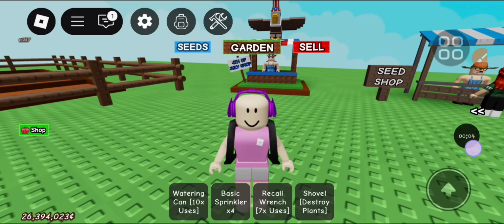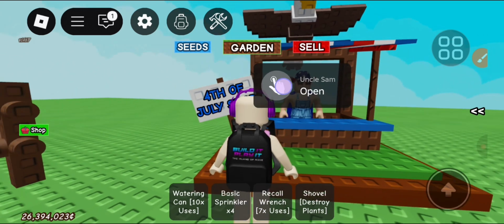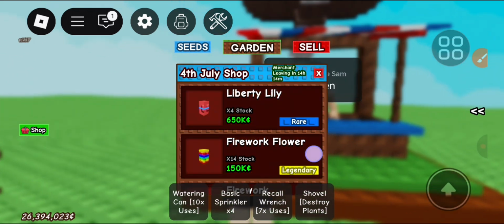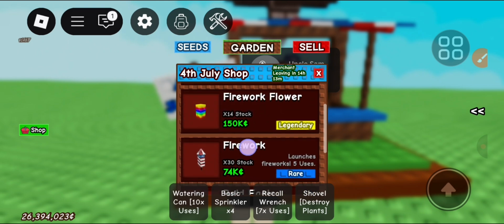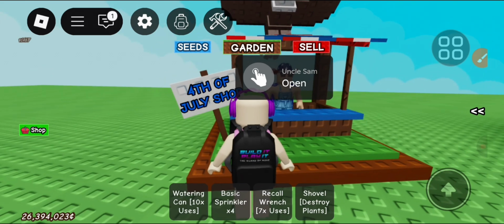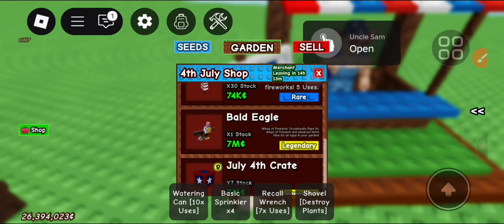🎇 LIMITED TIME! Everything You Can Get in the 4th of July Event in Grow a Garden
🎇 Don’t miss the 4th of July Event in Grow a Garden! This limited-time celebration is packed with exclusive rewards, rare items, and festive surprises! In this video, I’ll show you EVERYTHING you can unlock during the event — from seasonal decorations and outfits to special fruits and event currency. Whether you're a beginner or a seasoned gardener, this is your chance to collect event-only goodies before they’re gone. 🎁🌱

🔥 Watch now and make the most out of this patriotic update!